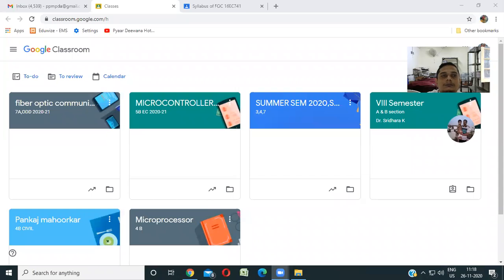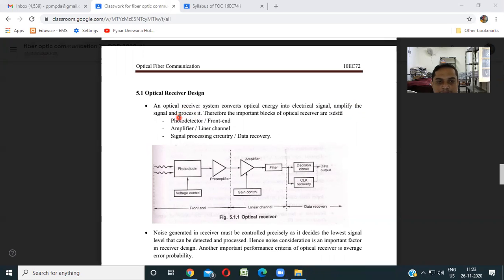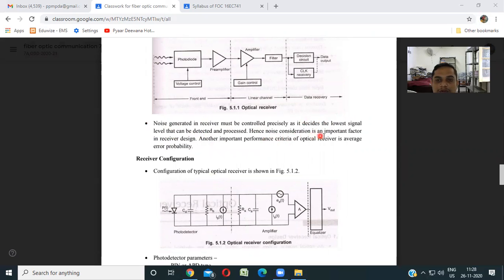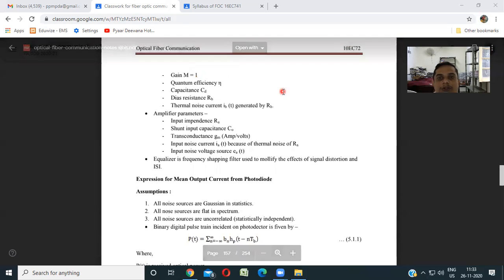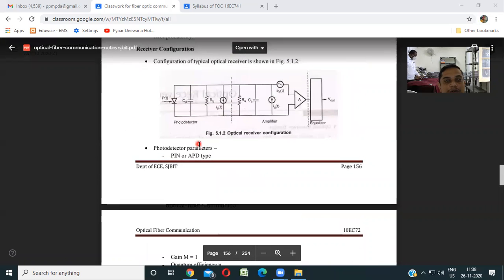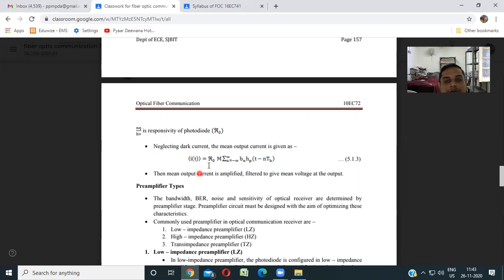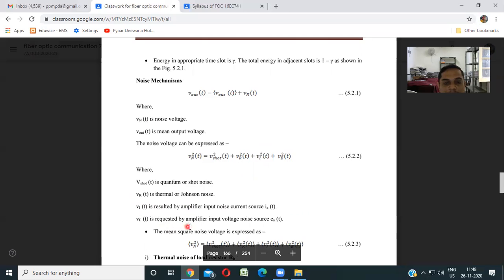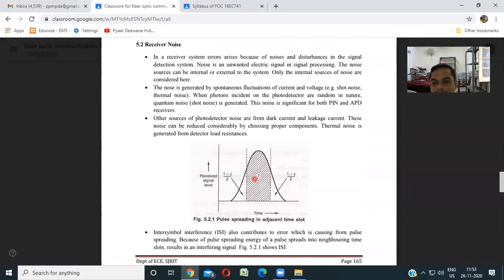OPTICAL RECEIVER PANKAJ MAHOORKAR,EC,PDACEK